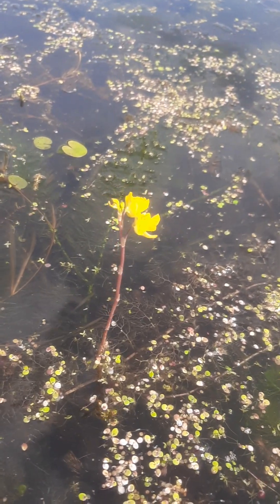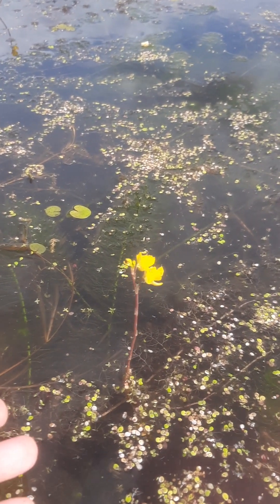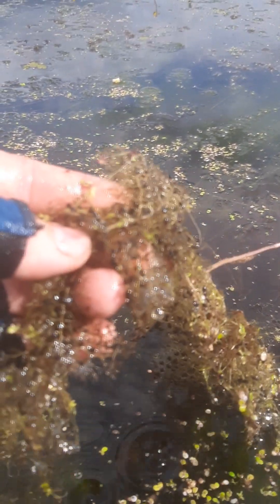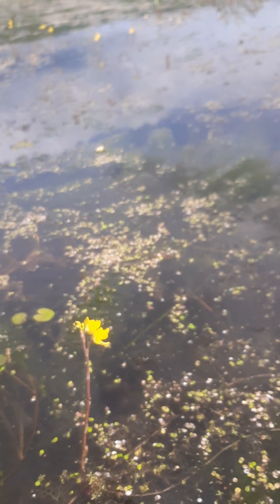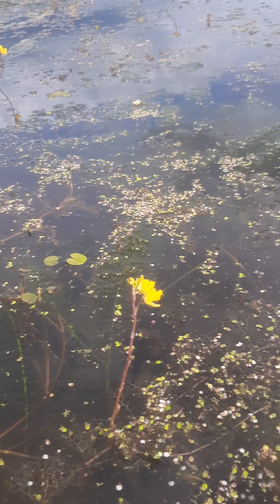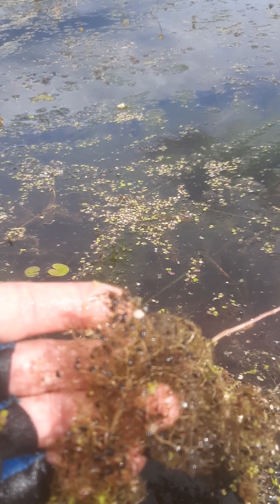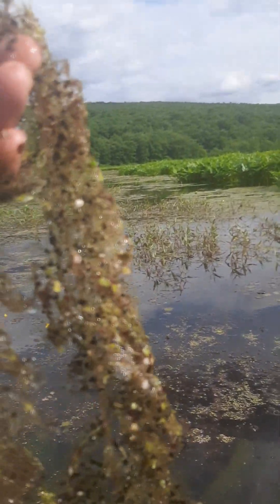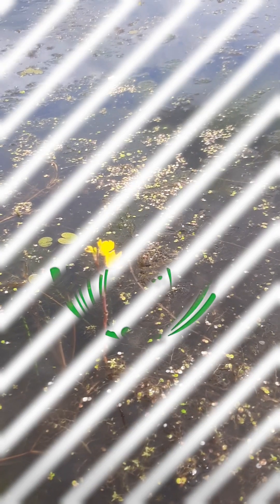The Carnivorous Bladderwort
Richard Mandelbaum delves into the carnivorous aquatic bladderwort plant.